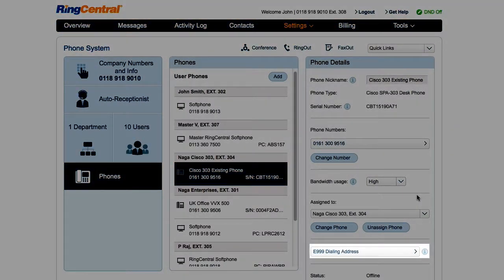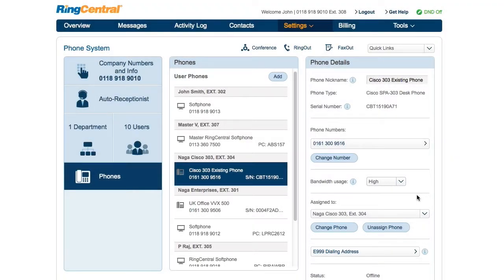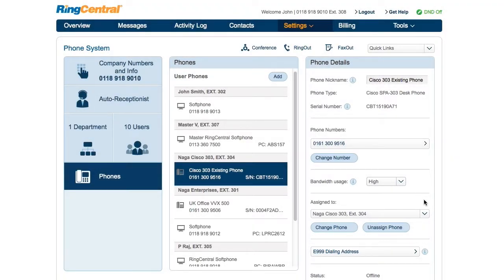RingCentral Phones & Devices Overview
Watch how you can configure, add or delete phones on your RingCentral account. This video provides you a view of all Desk phones, Desktop app, and devices associated with your RingCentral account.